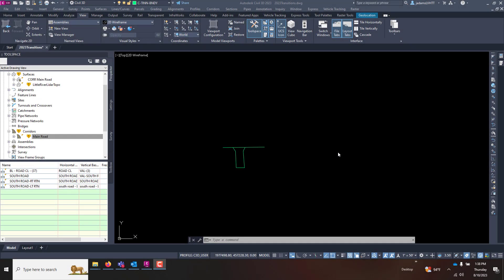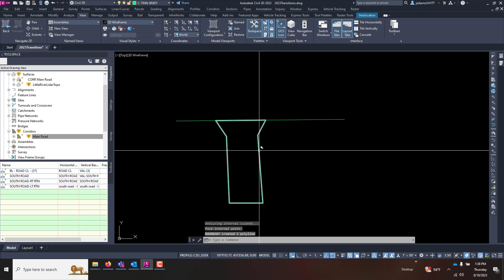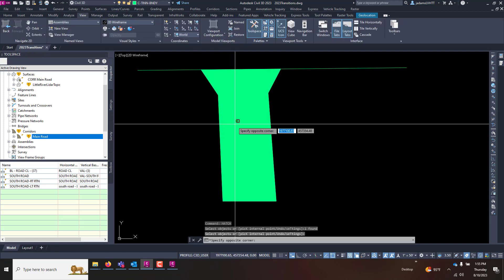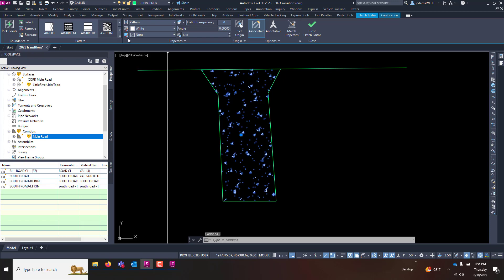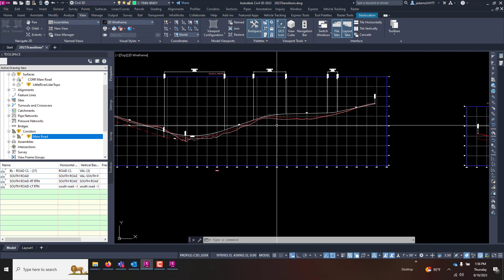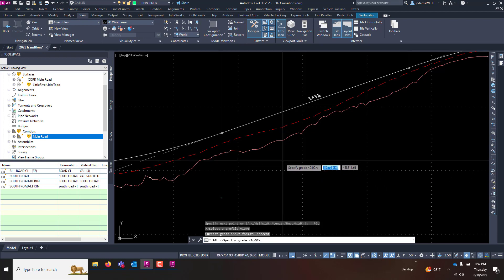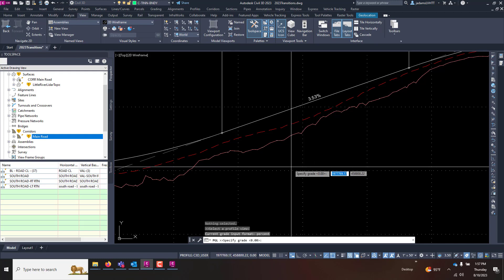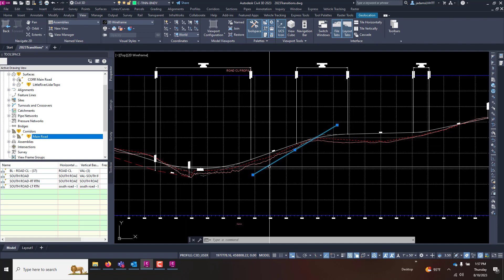Civil 3D - Quick Tip - Boundary, Hatching, and Transparent Commands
Three quick tips on using the boundary command, a way to shade hatchings, and using transparent commands in Civil 3D.